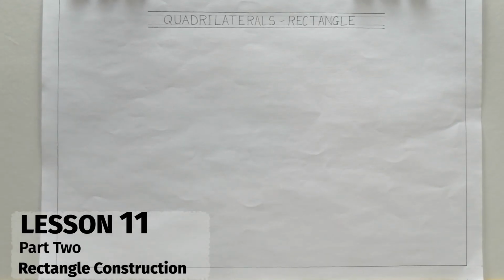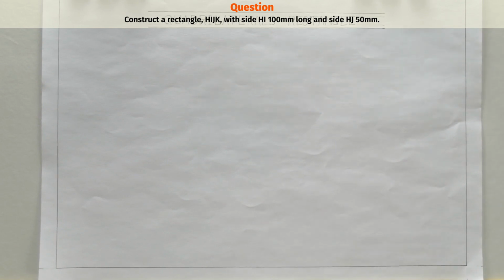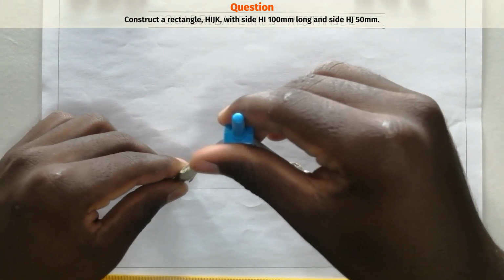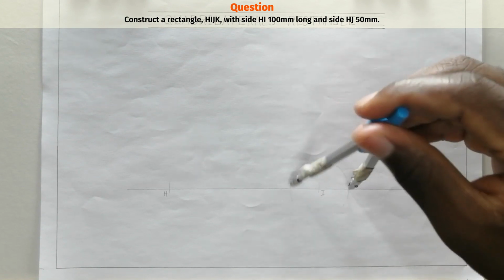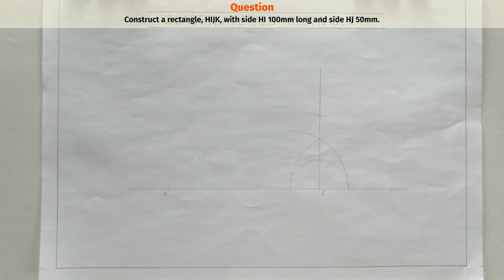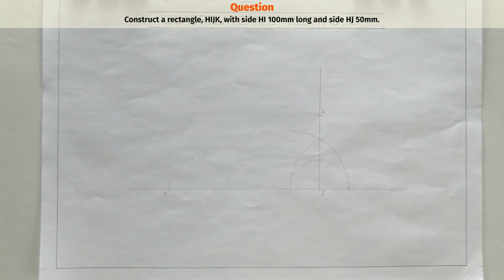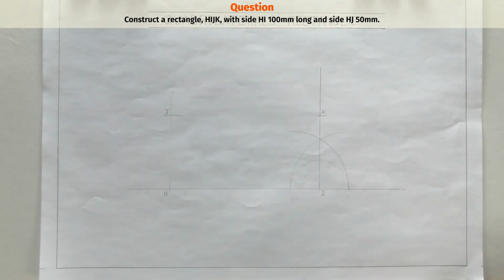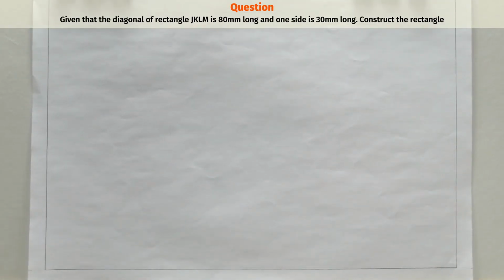How to draw a rectangle | Construction of a rectangle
This video explains how to draw a rectangle given the base length and height.